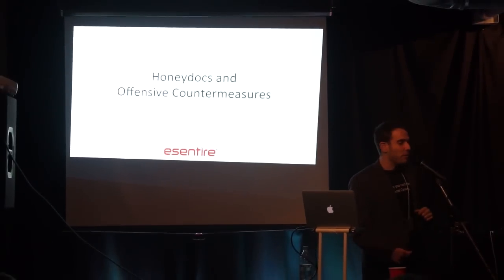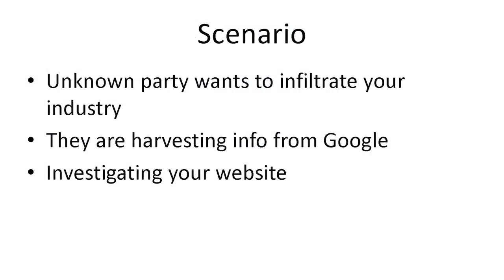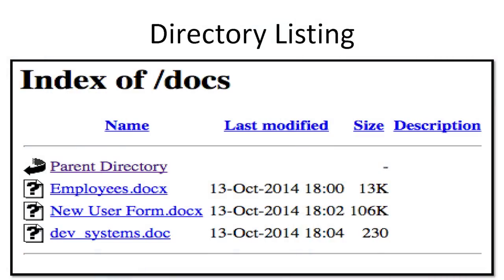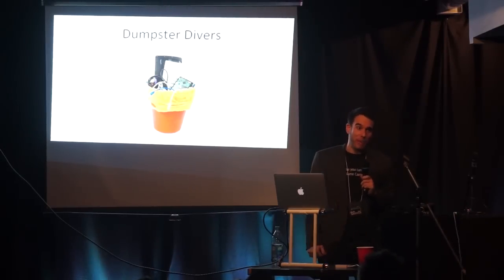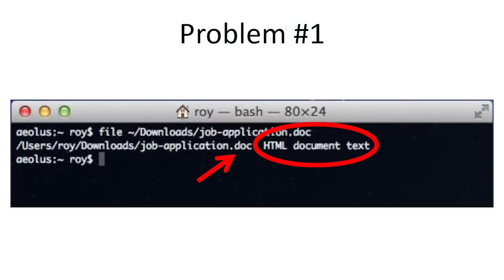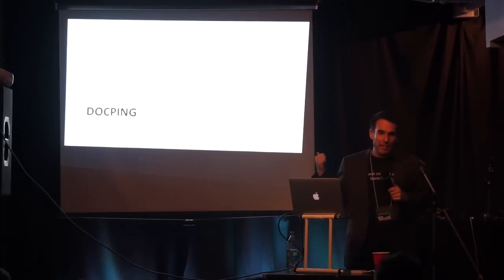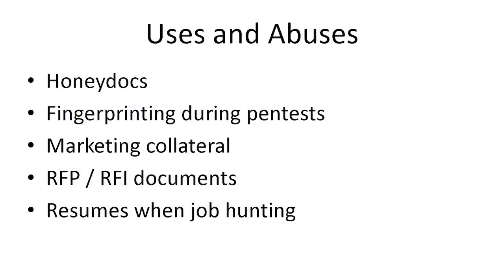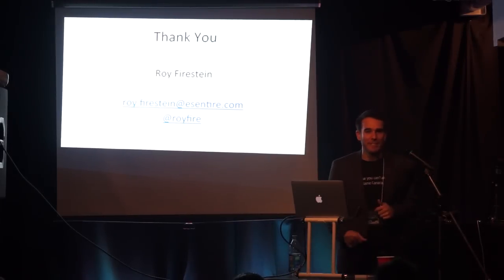BSidesTO 2014 - Honeydocs and Offensive Countermeasures - Roy Firestein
Roy says:

Microsoft Office documents are ubiquitous in the corporate environment. We have found that being able to track the spread of Microsoft Office documents has proven to have great value for security practitioners and managers - diverse uses including creating a "honey document" for tracking email scammers, stocking a honeypot (internal or external), or tracking documents for marketing purposes.

This talk will demonstrate two techniques to creating honeydocs, and how to use them as an offensive countermeasure.

At present, there are no tools to help you track Office documents using this technique. To my knowledge, this is the first free tool that allows you to "patch" existing documents to measure who opens your documents, from where and how often. Attendees will be able to use the web-based tool to do so on their own.